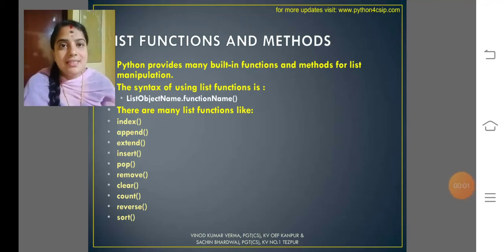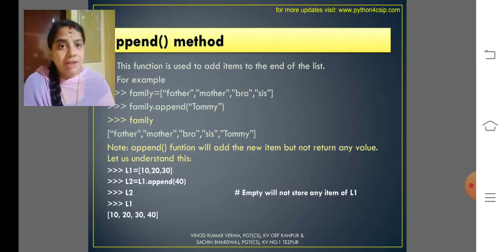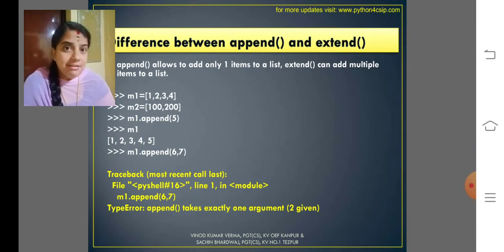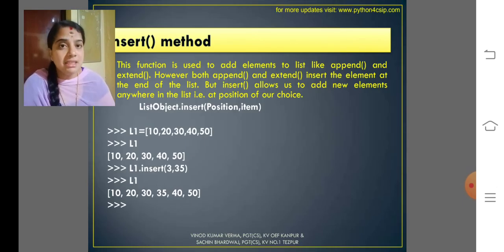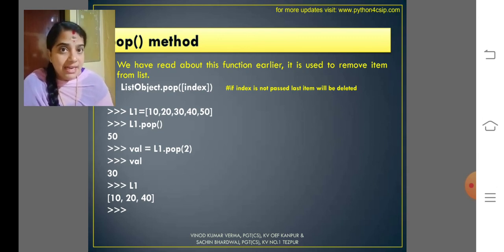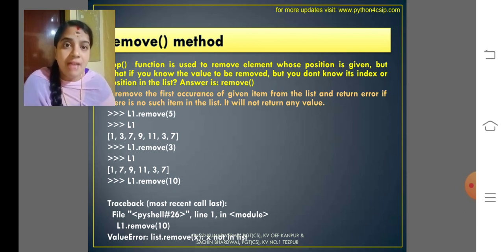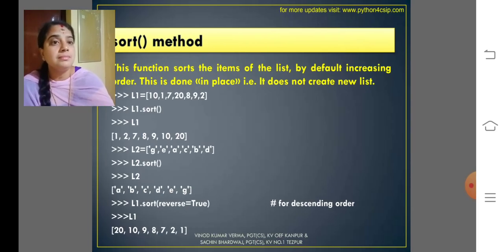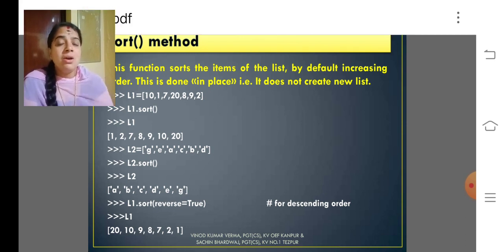11CS-MD4-Dec3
List functions and methods